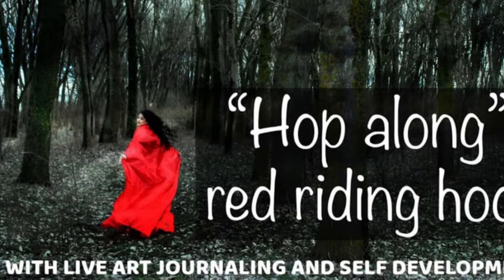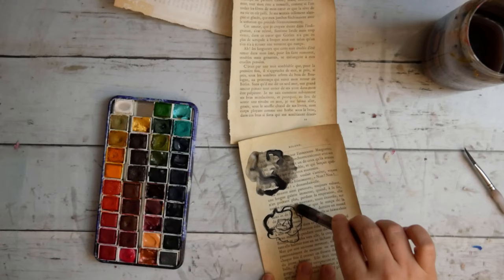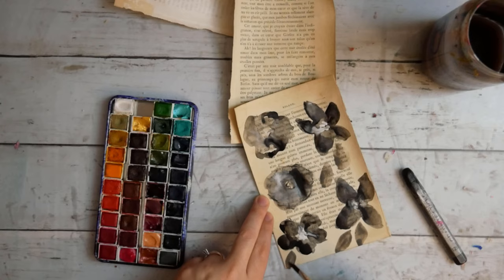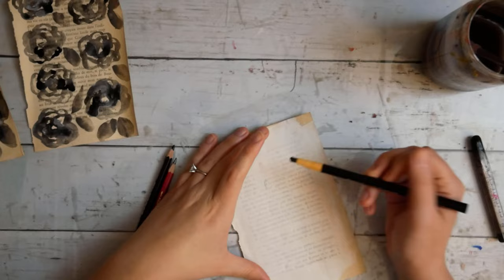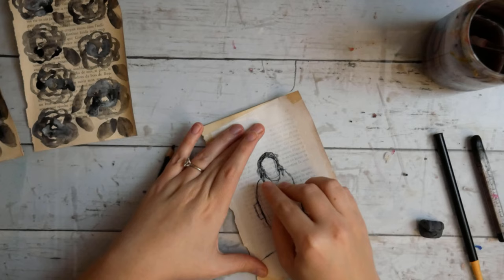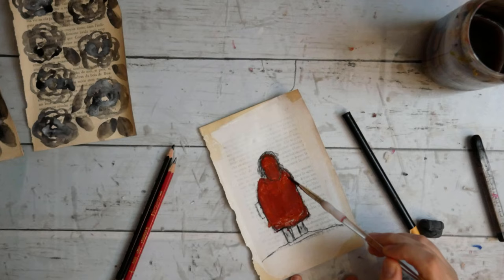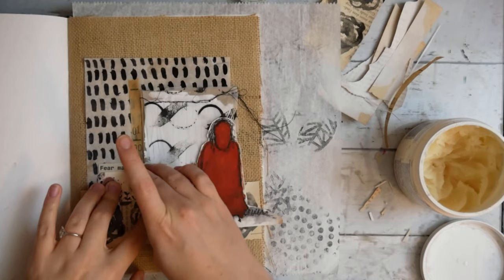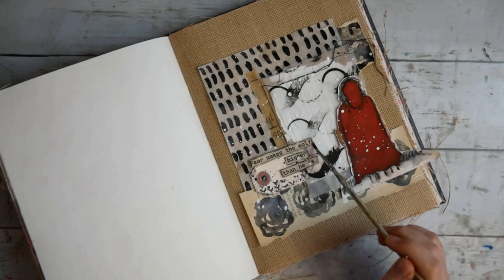Red Riding Hood YouTube Hop w/ Live Art Journaling and Self Development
Welcome to the Red Riding Hood Hop, on behalf of the Facebook group “Live Art Journaling and Self Development”. Narrative is one of the most important ways that we connect to each other, and the year of 2021 is a year where connection has become so important.
Several YouTube artists have come together to celebrate the arrival of 5000 members to the Facebook community, and we encourage you to visit each video and show your encouragement to the artists by commenting and subscribing. We also invite you to become part of the supportive creative community that is Live Art Journaling and Self Development

For now, head on over to the next video in this series, and we will see you soon!

Supplies:
DWM Black Journal
Yes! Paste
Watercolors (my favorites brands are Daniel Smith, Van Gogh, and Prima)
Book Pages
Mini Sew and Sew machine
Soft Pastels - Master's Touch red ochre
Generals Peel and Sketch charcoal pencil
Liquitex Gesso
Prima Clear Gesso
UmWow Studio Washi Tape